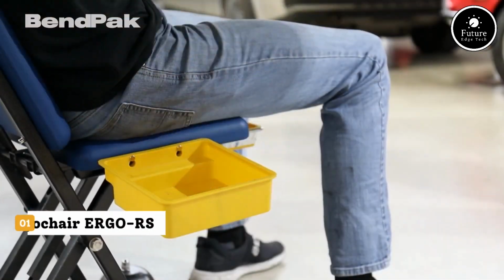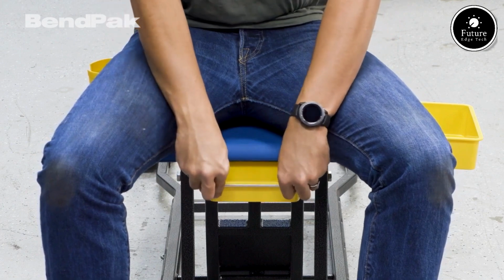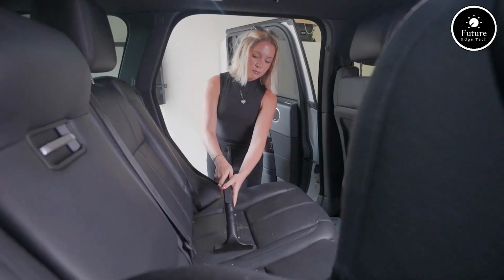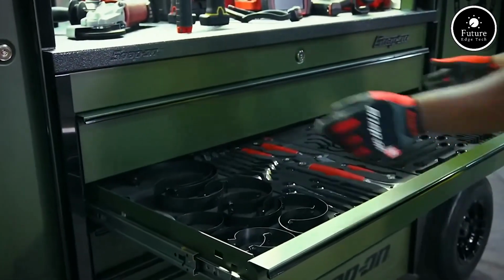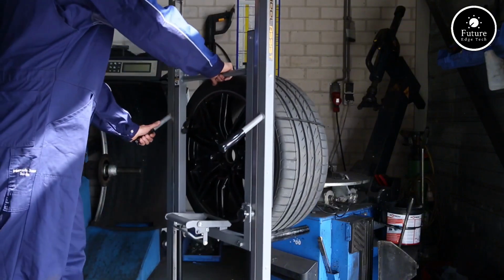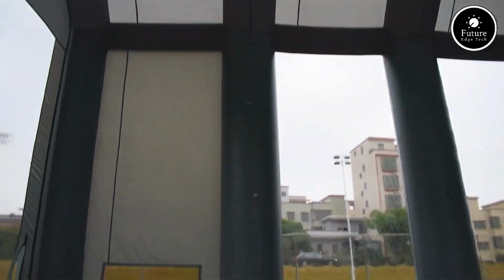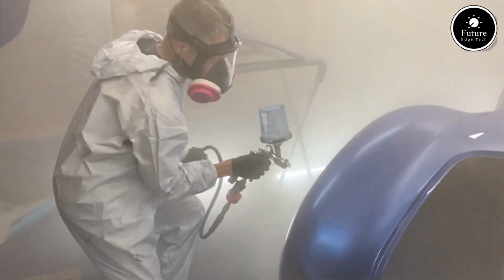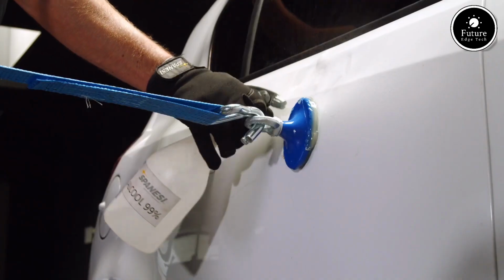Best Inventions For Your Garage | Top 6 Smart Garage Tools & Gadgets You Need!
TIME STAMPS
0:00 Introduction
0:12 Ergochair ERGO-RS
1:59 InterVac Design Garage Vac
3:55 Snap On Epiq EUV
6:01 Winntec Wheel Assist
7:46 Sewinfla Portable Inflatable Paint Booth
9:47 Spanesi Flash

Transform your garage into a high-performance workspace with these 6 incredible inventions designed to boost your productivity, safety, and convenience. Whether you're a weekend DIYer, a pro mechanic, or a detailing enthusiast, these tools and gadgets will take your garage game to the next level!

Featured Garage Gadgets:

1. Ergochair ERGO-RS – An ergonomic rolling seat with built-in storage and lumbar support, designed to reduce fatigue during long repair or detailing sessions.

2. InterVac Design Garage Vac – A wall-mounted, compact vacuum system that saves space and offers powerful suction for quick clean-ups.

3. Snap-on EPIQ EUV – A revolutionary electric utility vehicle and mobile workstation built for serious technicians.

4. Winntec Wheel Assist – A hydraulic lift and alignment tool that makes removing and installing heavy wheels effortless and safe.

5. Sewinfla Portable Inflatable Paint Booth – A mobile, professional-grade spray booth that inflates in minutes for clean, contained paint jobs anywhere.

6. Spanesi Flash – An advanced infrared curing system that speeds up drying times with precision and efficiency.

Whether you’re outfitting a new workshop or upgrading your garage setup, these inventions are absolute game-changers.